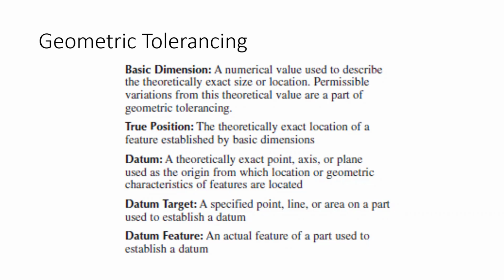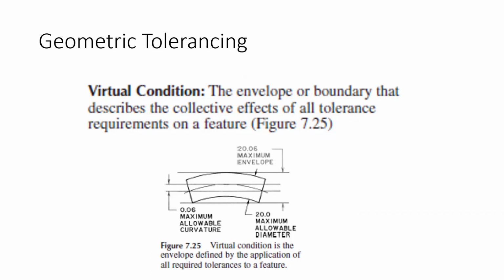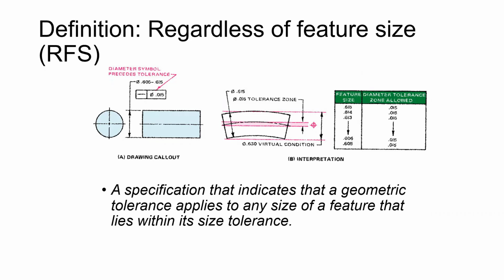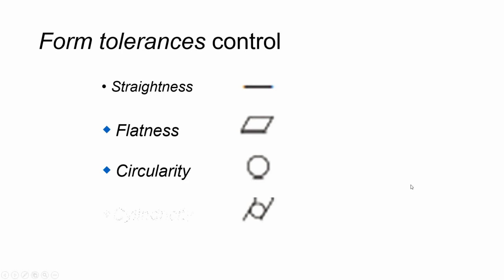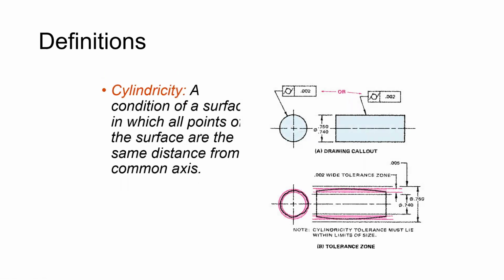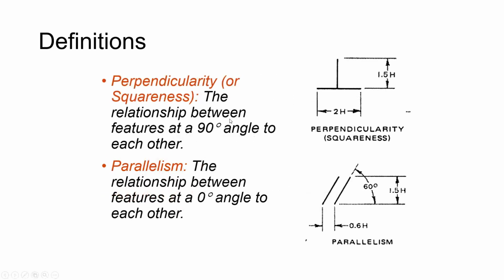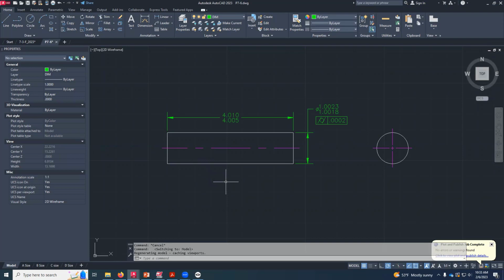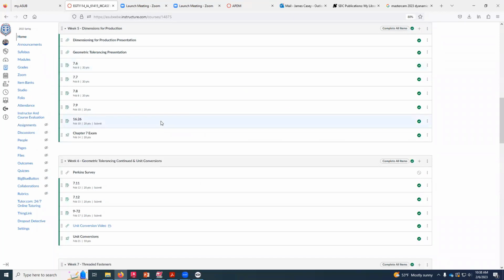EGT1114 GDT Lecture working through 7-6 and explaining 16.26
GDT Lecture.